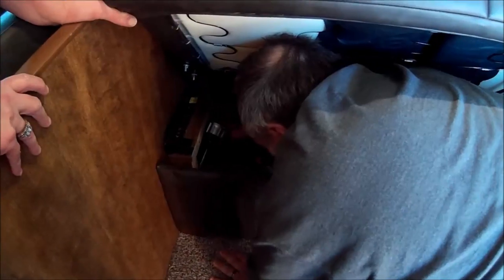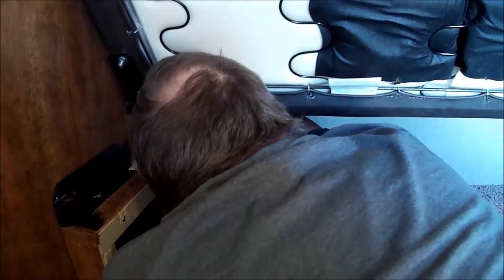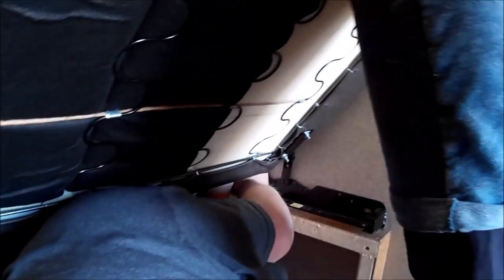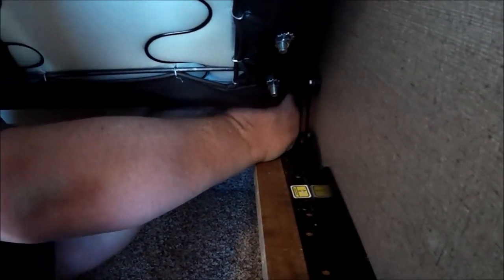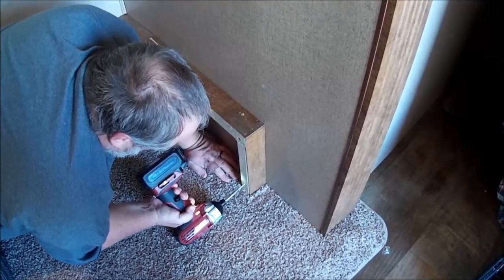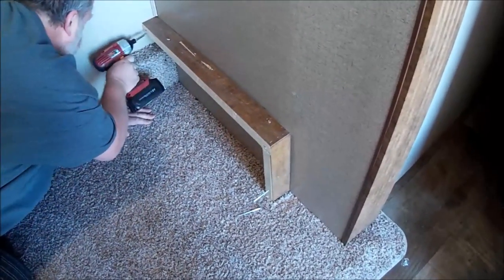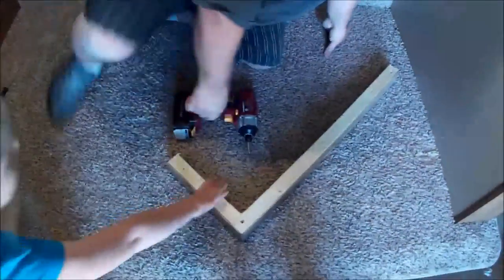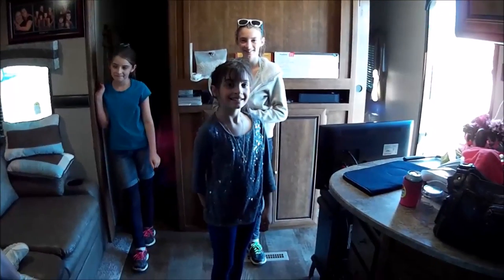How-to| Replace Your Jackknife Couch| Fulltime RV Family Living Coast 2 Coast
Basic instructions fro replacing your couch with a more comfortable on.

PERMISSION
Please share this blog and/or video as much as you like.
Anyone reusing or redistributing of any content (other than a simple share) from "Living Coast 2 Coast" must request permission to do so.
Please send an email to ?subject=Request permission to use content stating what you want to use, why you want to use it, and where you will be using it.  We will respond promptly.

We appreciate your support and sincerely thank you!